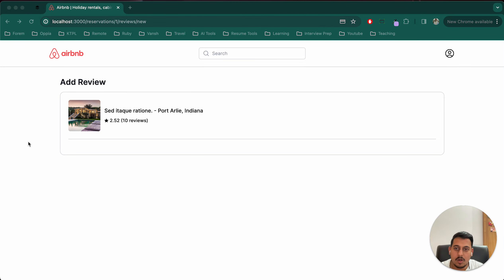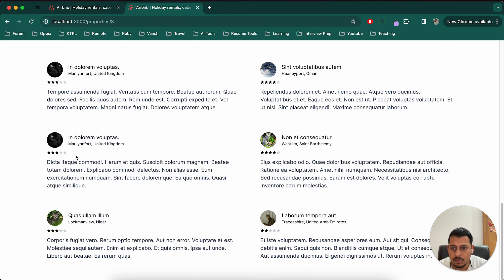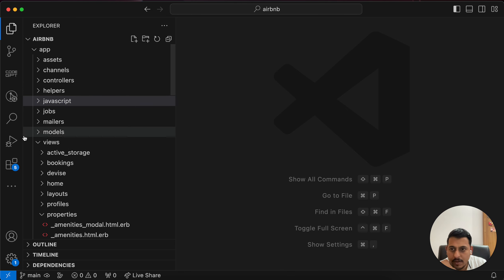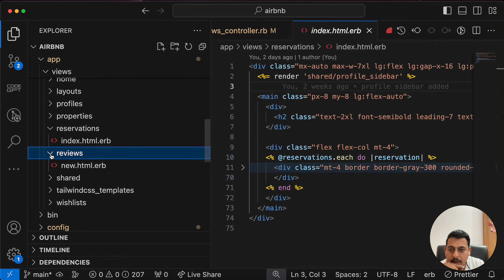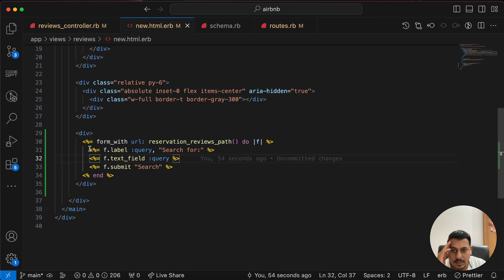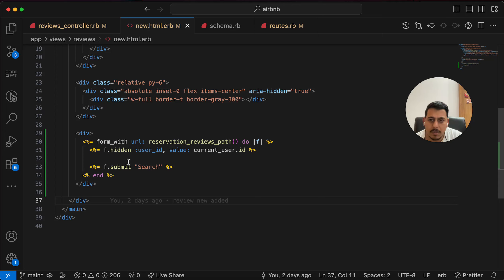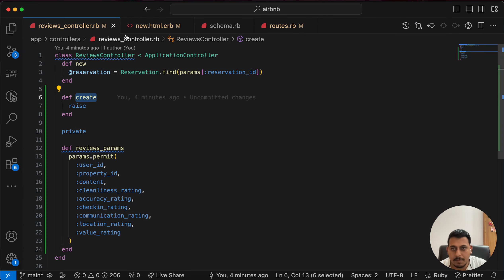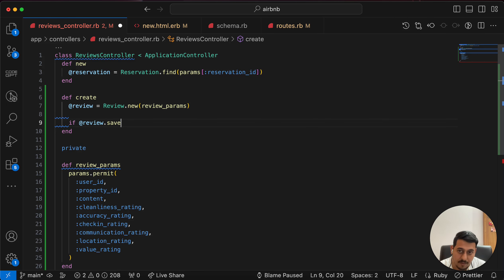Ruby on Rails 7 2024 - Airbnb Clone - Add Review Backend code - Part 68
Ruby on Rails for Beginners 2024 - Airbnb Clone - Fullstack web development.
Ruby v3+, Rails v7, PostgreSQL
TailwindCSS, CSS, HTML, JavaScript, Turbo, Stimulus

If you have any questions follow one of these steps:
3.